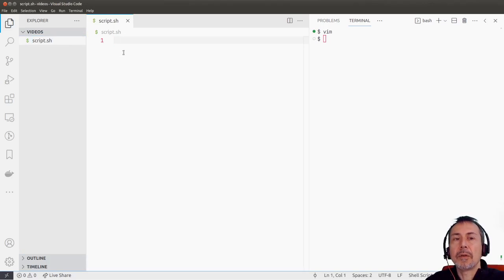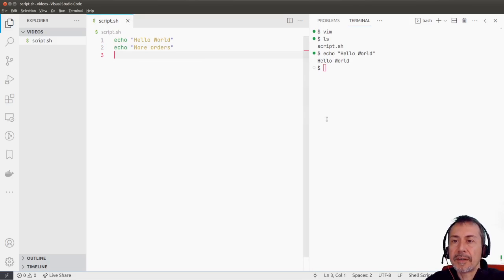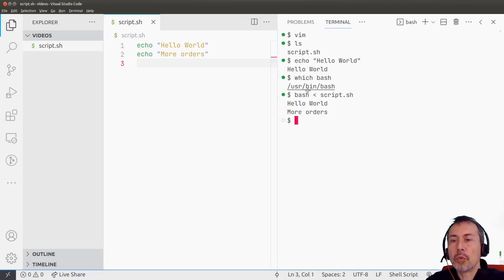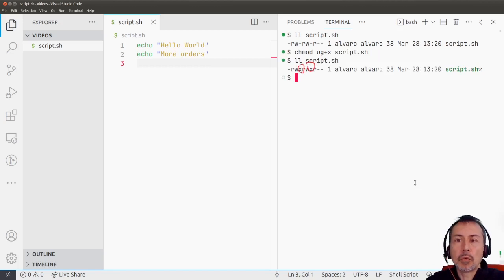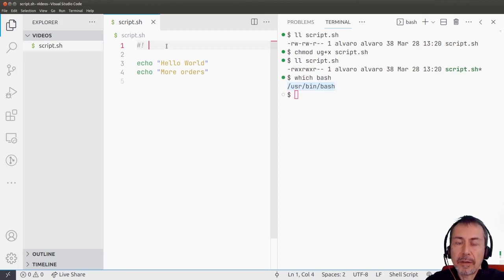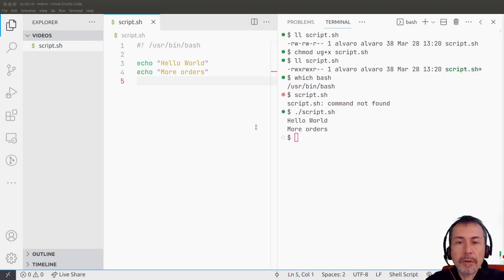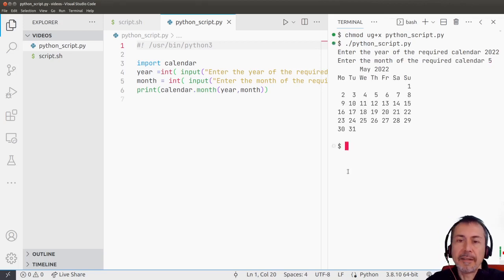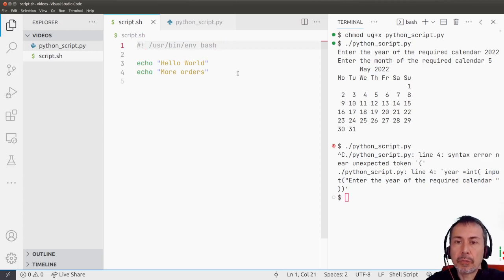SI-UT13-02 How to create a script